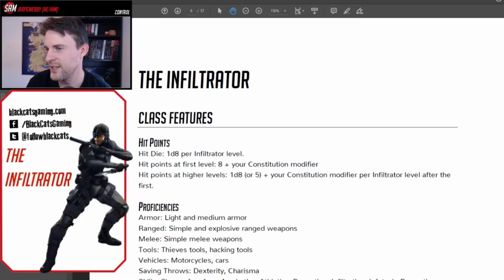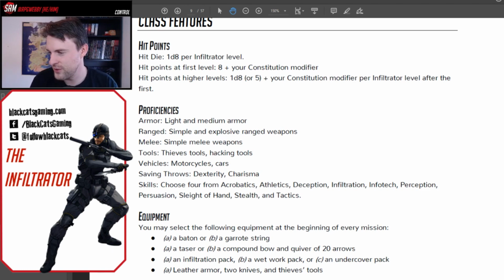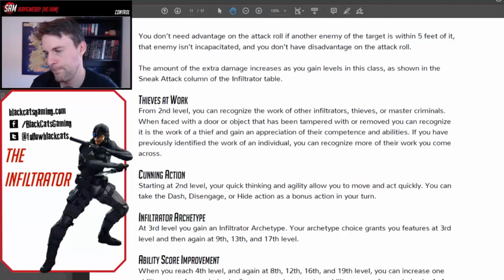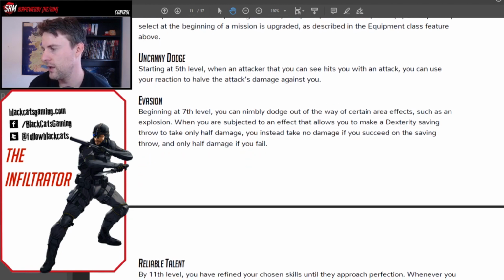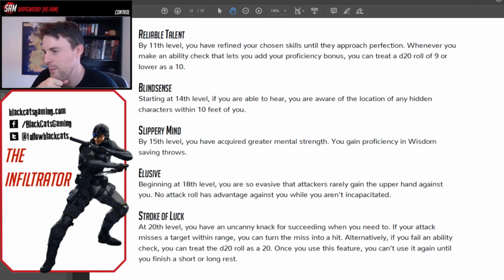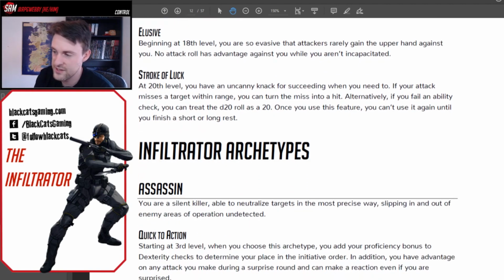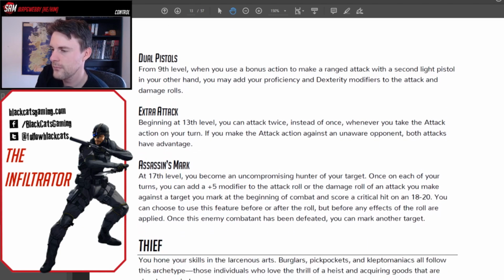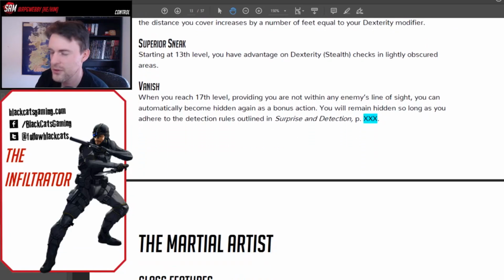The Infiltrator - Create a Character | The Spy Game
Slip through the shadows with Sam as he walks you through the Infiltrator class.

Stealth and subtlety more your style? Always wanted to embrace your inner Hitman? Then the Infiltrator may be the class for you!